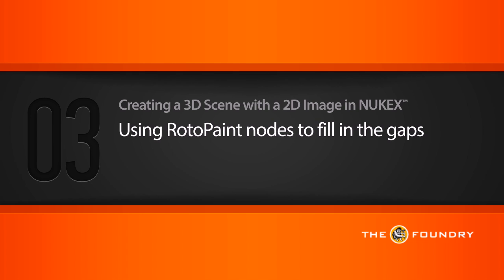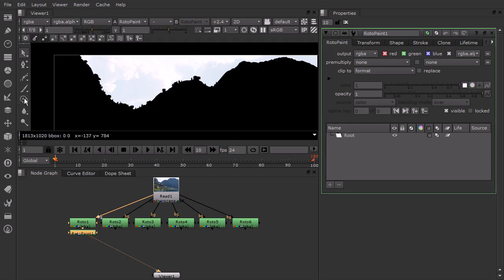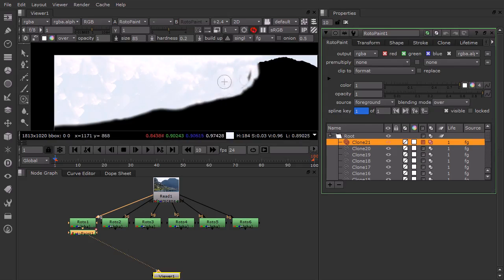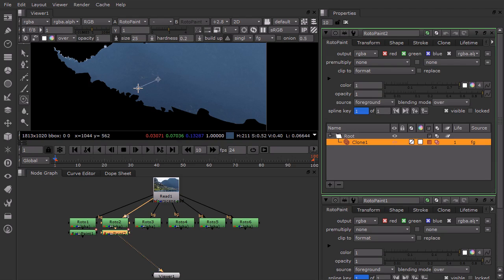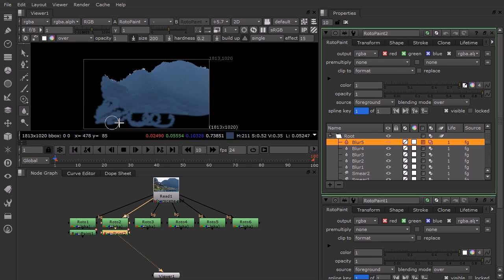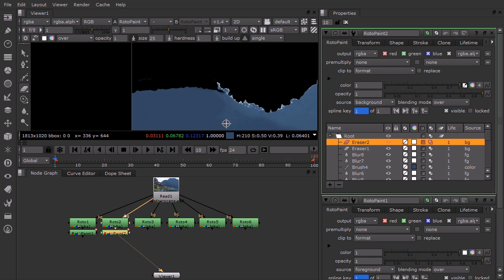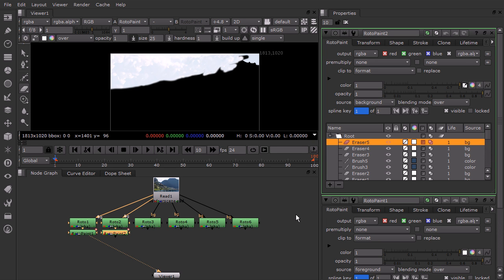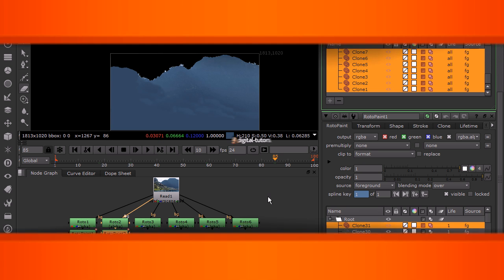03 Using RotoPaint nodes to fill in the gaps